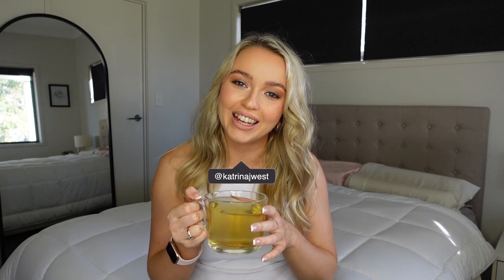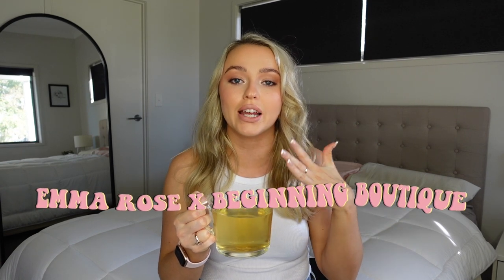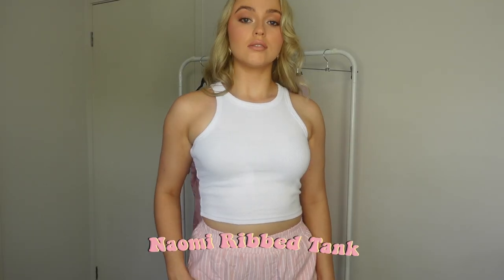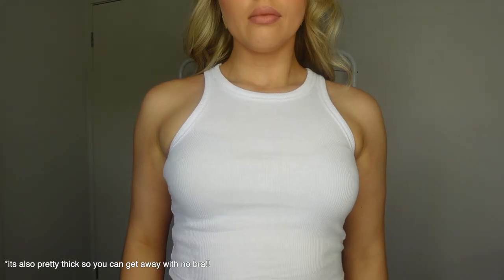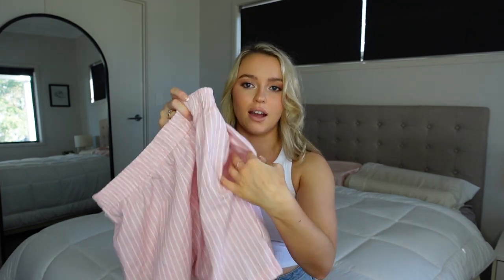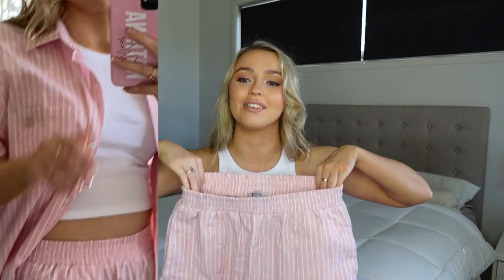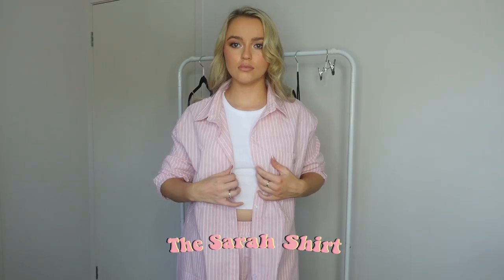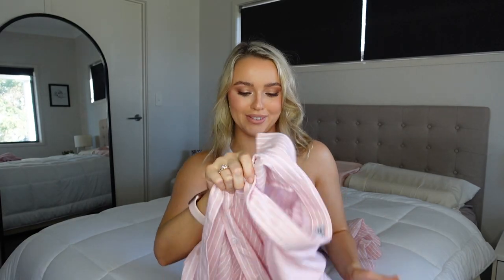TRY-ON HAUL: Emma Rose x Beginning Boutique Collection 💚🌸✨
hi besties!! 😇✨I finally got my hands on the Emma Rose x Beginning Boutique collection in their latest restock!! I wanted to make sure that I filmed a try-on haul for you guys so that you can see how some of the pieces fit on a different body type 🥰although some pieces don't fit 100% atm, I'm still majorly obsessed with them all and can't wait to style them all for the gram! keep an eye out on IG: @katrinajwest and TikTok: @katrina.west 💗xx